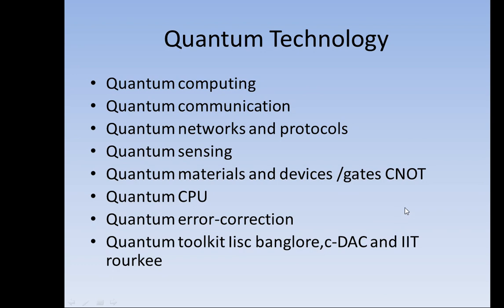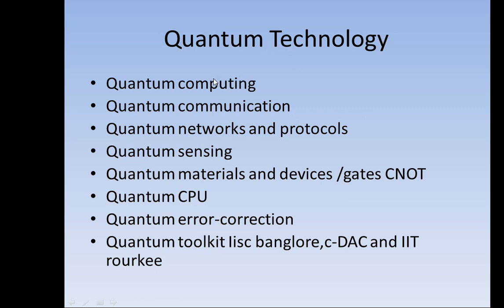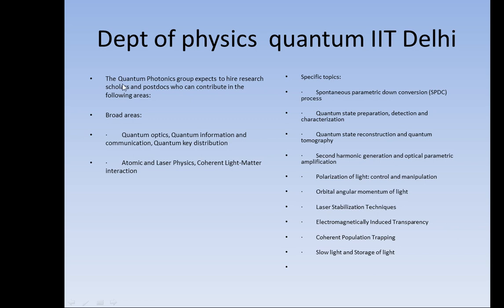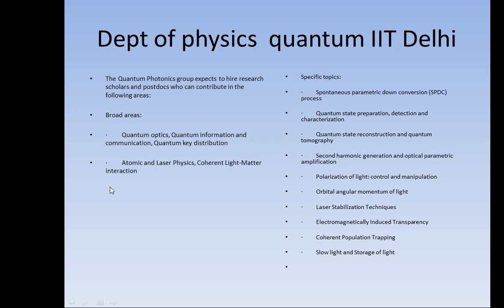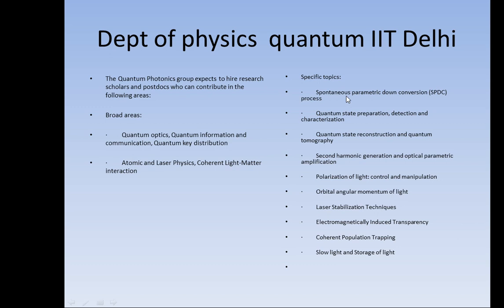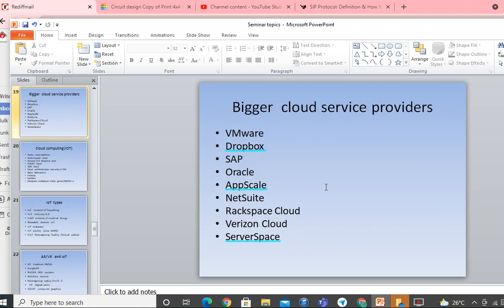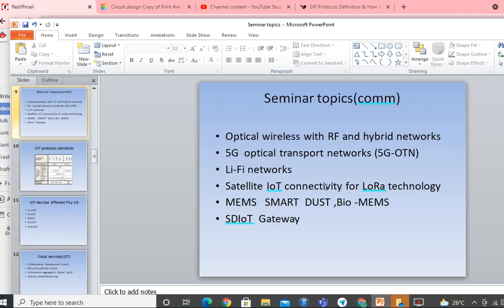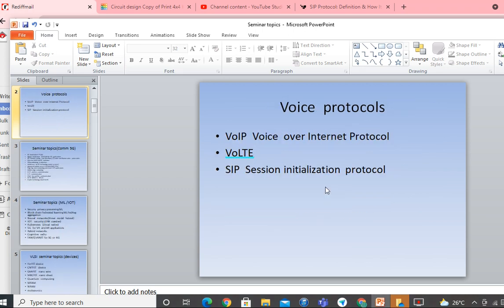ECE seminar topics|quantum technology|VLSI Tech|nano tech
ECE seminar topics on quantum technology future devices and systems#quantum